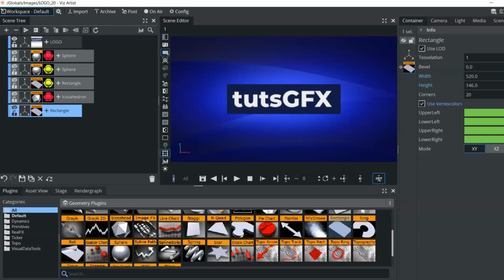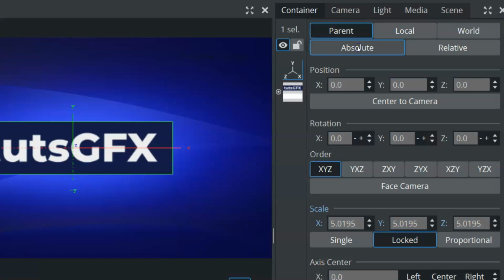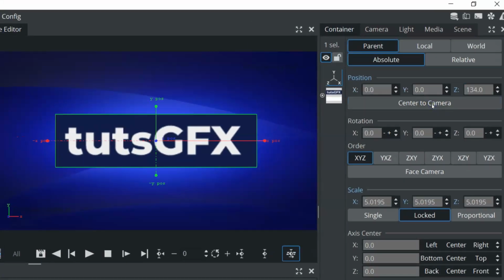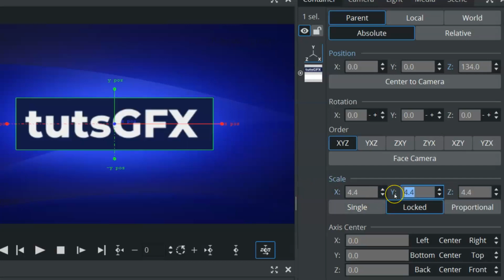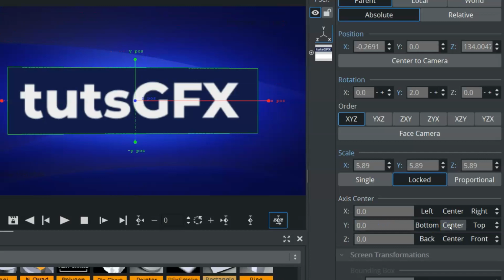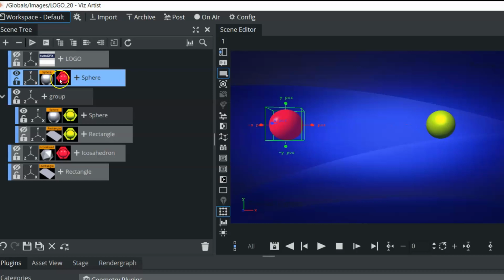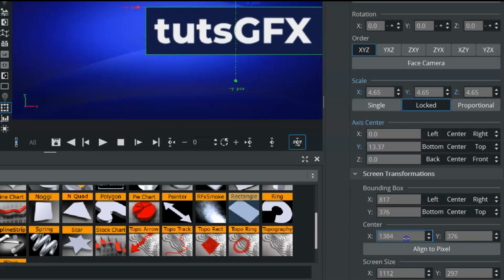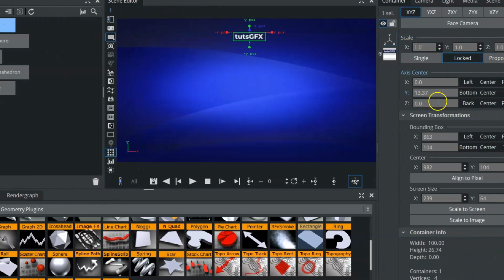Vizrt 5 Transformation Editor Tutorial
Learn how to use the all the settings in the new Transformation Editor in Vizrt 5! Every container in a Vizrt scene contains transformation properties. This tutorial, will cover every parameter, setting, and workflow trick you need to know to manipulate containers with ease.

We cover coordinate systems, position/rotation/scale controls, axis center alignment, multi-container workflows, and screen transformation tools like auto-scaling to match scene dimensions.

 WHAT YOU'LL LEARN IN THIS VIDEO
• Coordinate Systems: Understand Parent, Local, and World space variations.
• Absolute vs. Relative: Learn when to use exact coordinates vs. incremental adjustments.
• Transformation Properties: Fine-tune Position, Rotation, Rotation Order, and Scale modes.
• Axis Center Settings: Change rotation and pivot points using bounding box shortcuts (Left, Right, Top, Bottom, Center).
• Multi-Container Tricks: Transform multiple containers simultaneously and copy parameters directly between containers.
• Screen Transformations: Quickly face/center objects to the camera, align to pixels, and auto-scale images to 1920x1080 screen size.
• Container Info: Check vertex and primitive counts for optimized scene design.